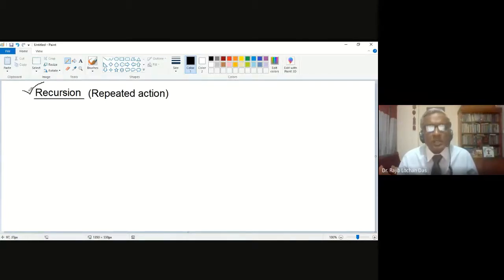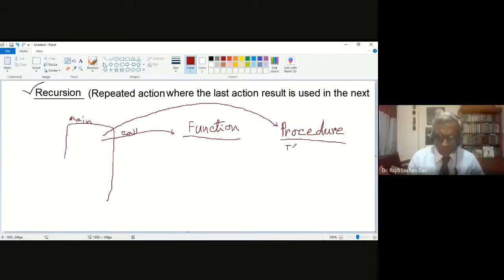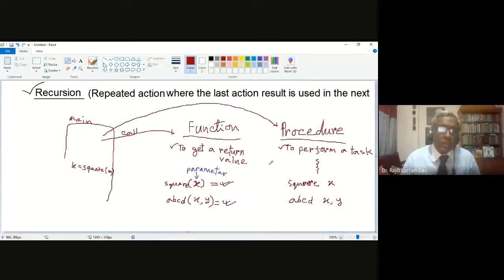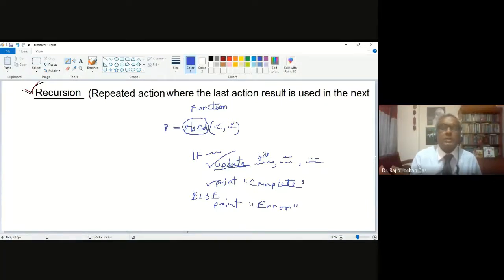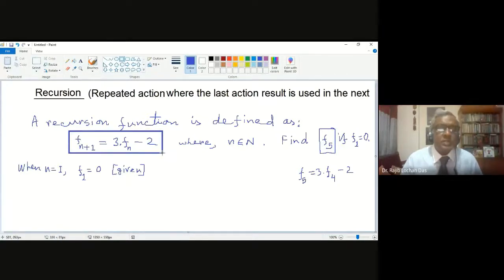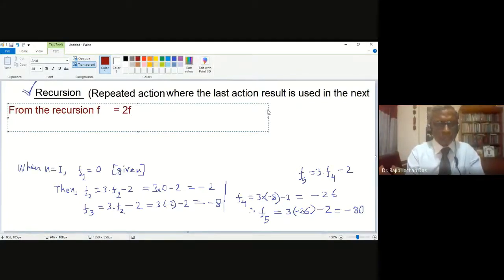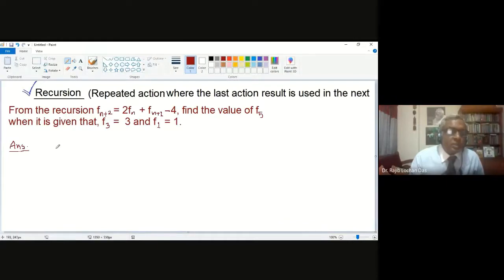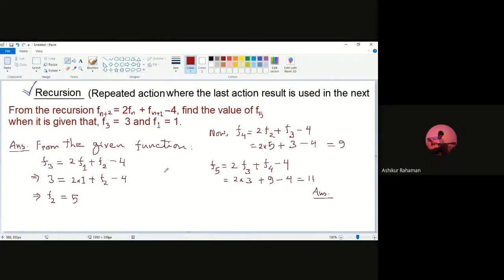Recursion: Process and example problems